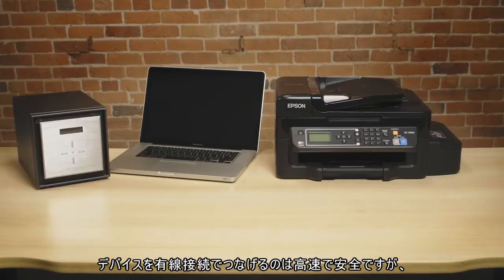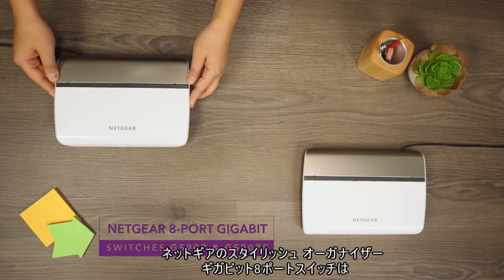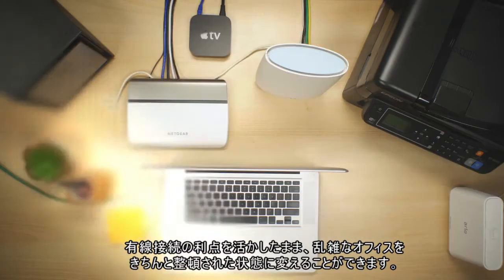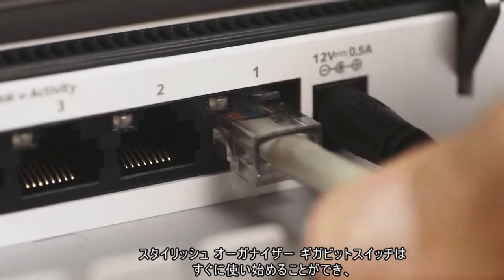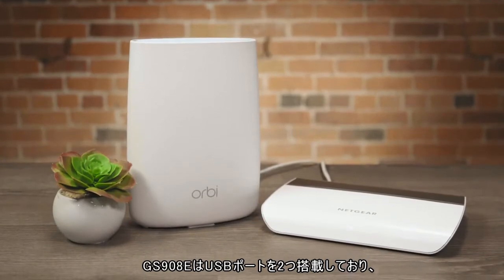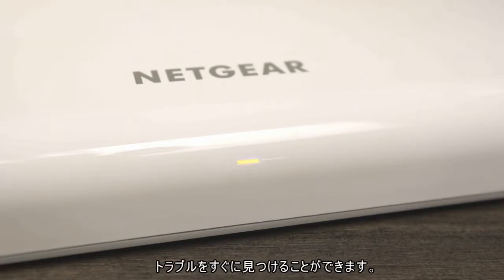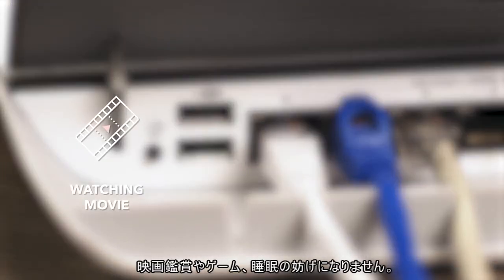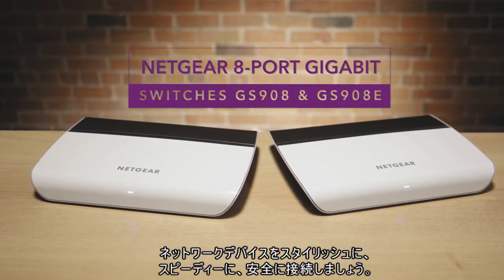ネットギアのスタイリッシュオーガナイザー ギガビット8ポートスイッチ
ネットギアのスタイリッシュオーガナイザー ギガビット8ポートスイッチは、自宅やSOHO、店舗などどのような空間にも合う
違和感の無い白色筐体です。コネクタ部分にカバーが付いているので見た目もスッキリ、抜け止めにも効果があります。